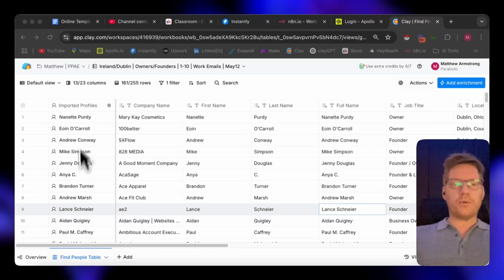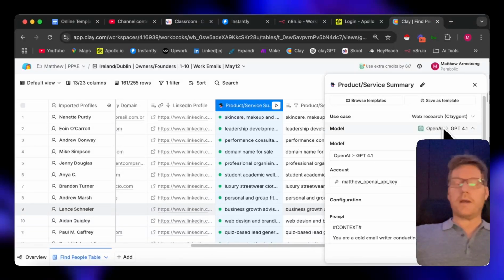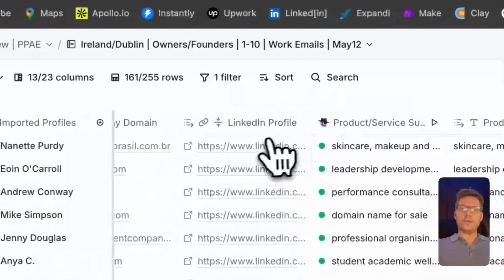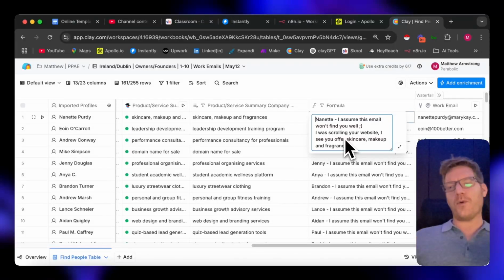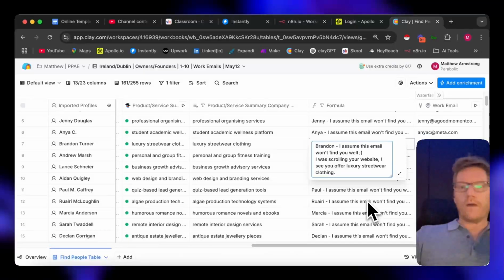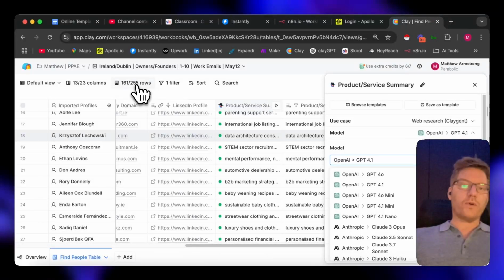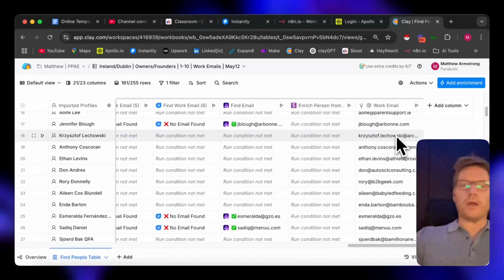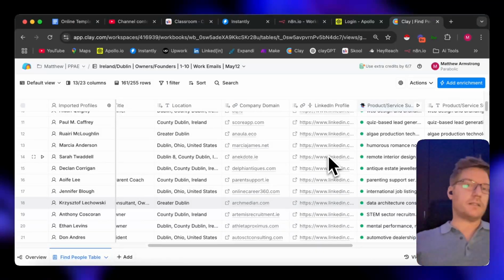Personalized First Line | clay workflow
- I find and enrich people data
- I then use OpenAI to visit and tell me what the /Company Domain sells
- I use this to help craft a first line of the email